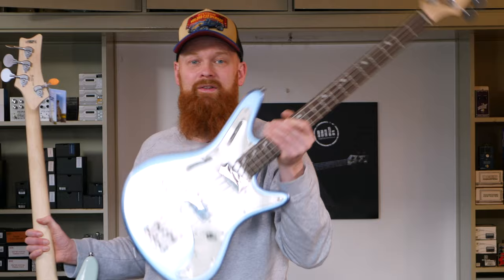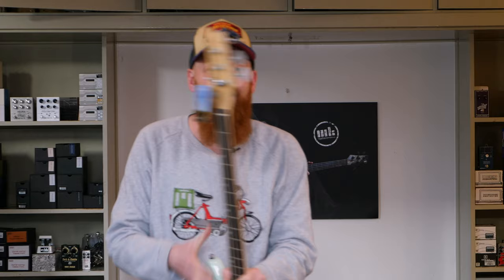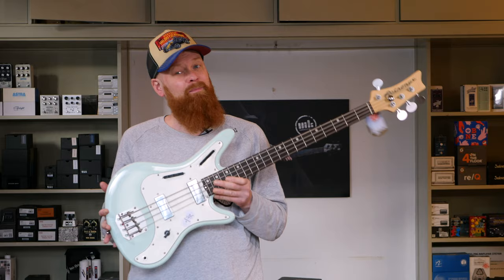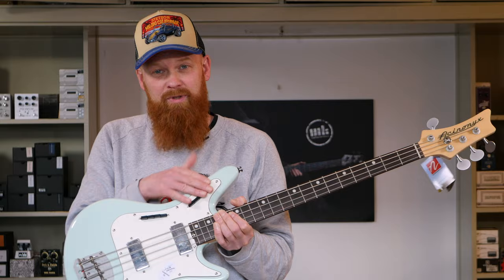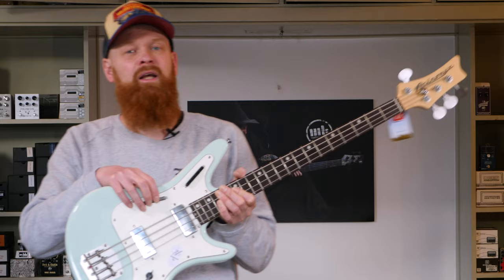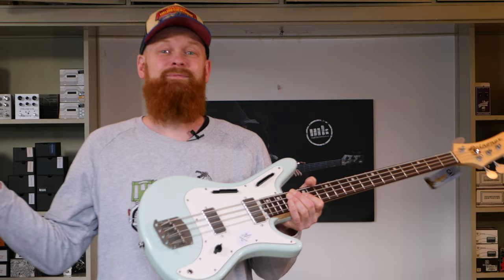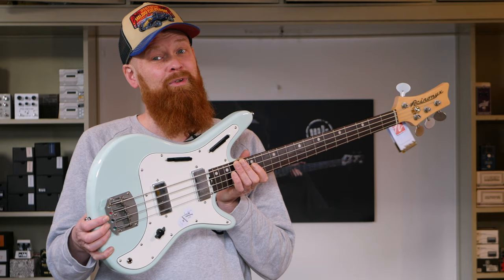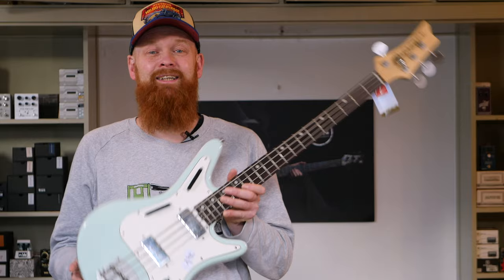Nordstrand Acinonyx bass demo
Morten Ehlers from Bass Buddha makes a bass demo where he talks and plays the Acinonyx short scale bass from Nordstrand Audio.
The bass features an alder body, maple neck, rosewood fingerboard, two nordstrand single-coil pickups and is a 30.7" scaled bass.

You can check out what is available from Nordstrand Audio right